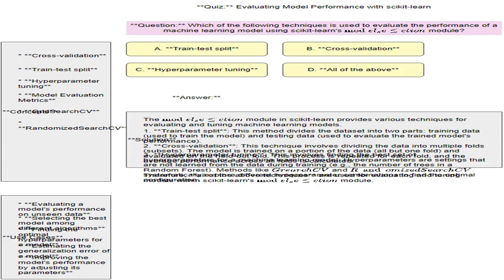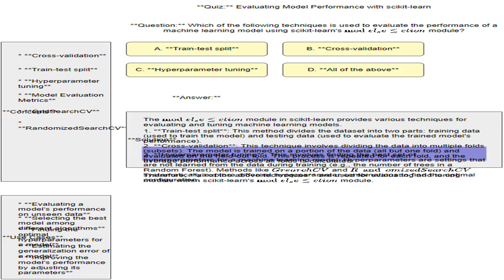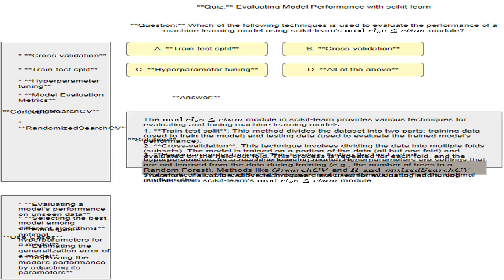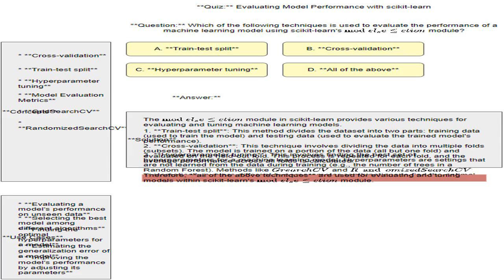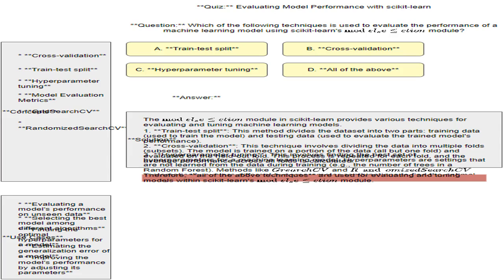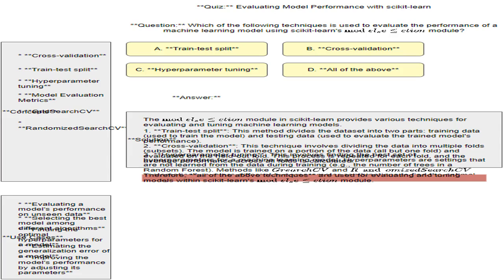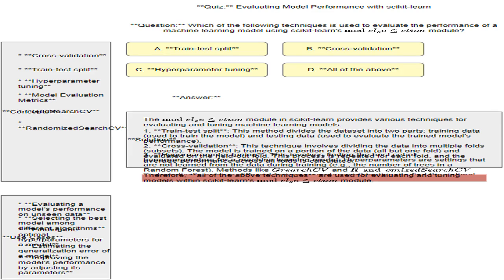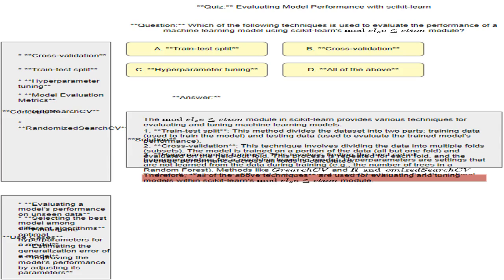sklearn model selection